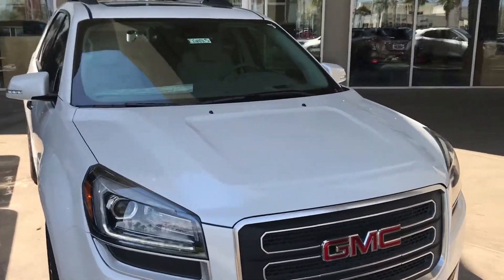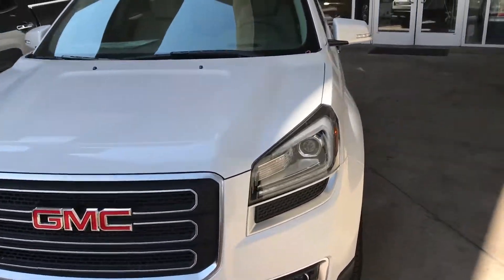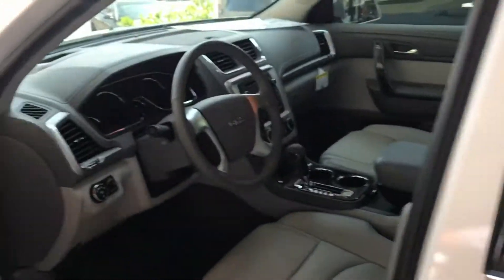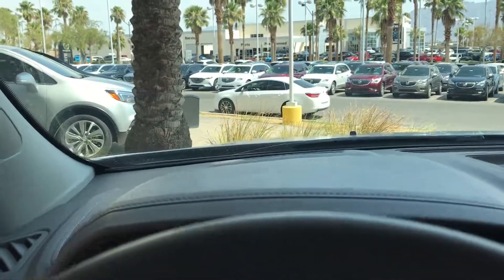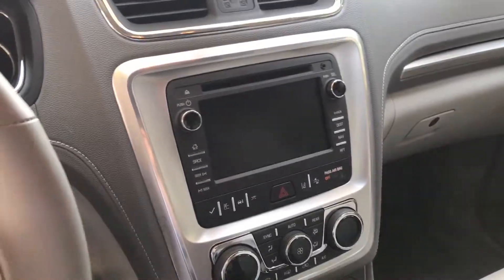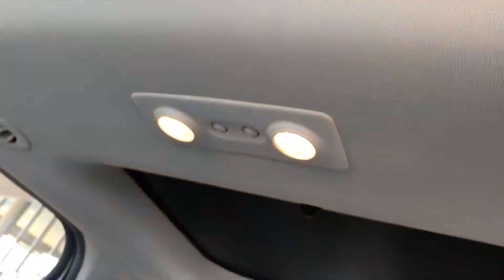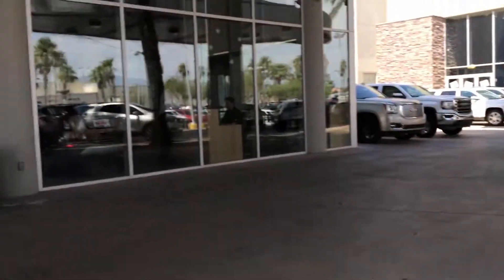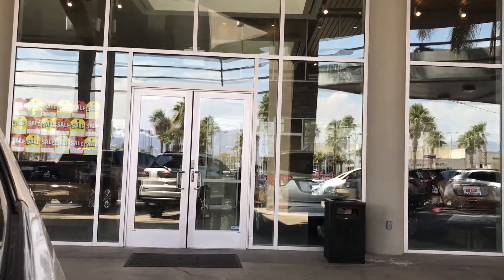Ricardo, your 2017 GMC Acadia!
We're located at 6525 Centennial Center Parkway, Las Vegas, NV 89149